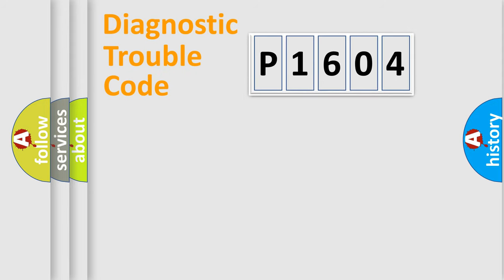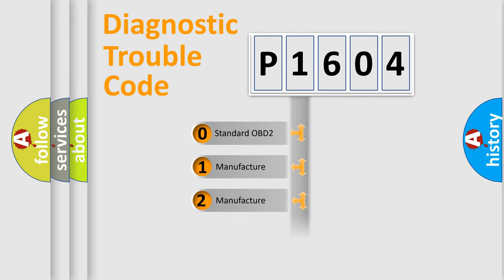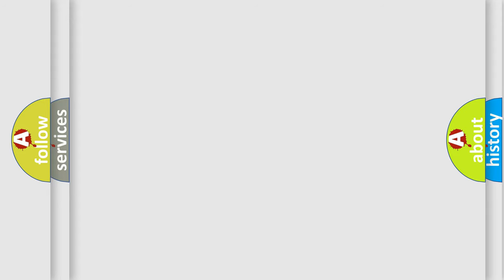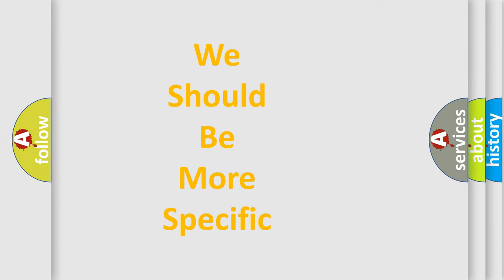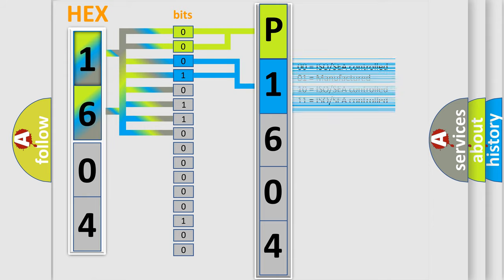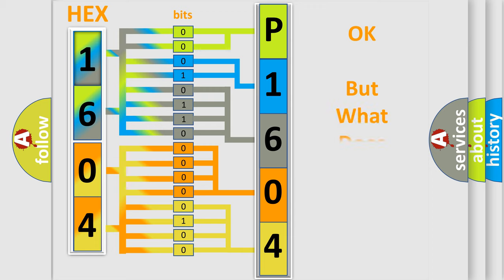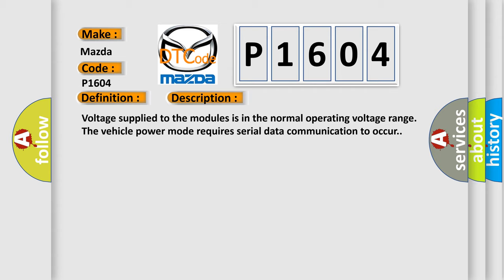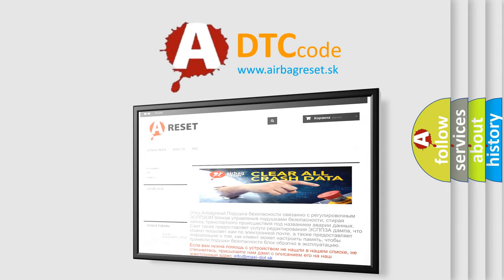DTC Mazda P1604 Short Explanation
Contents:
0:21 Basic DTC analysis according to OBD2 protocol standard.
1:48 Insight into programming
2:58 A diagnostically understandable description of the Diagnostic Trouble Code
3:05 Basic error definition

Make:
Mazda
Code:
P1604
Definition:
N or A
Description: